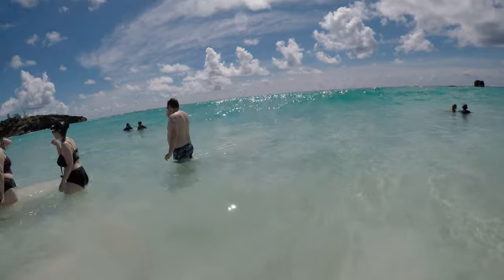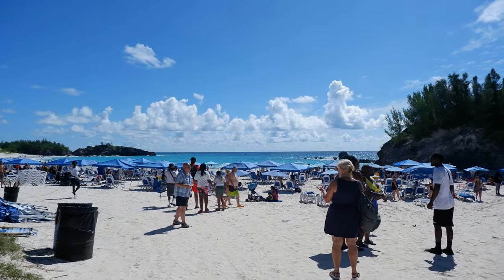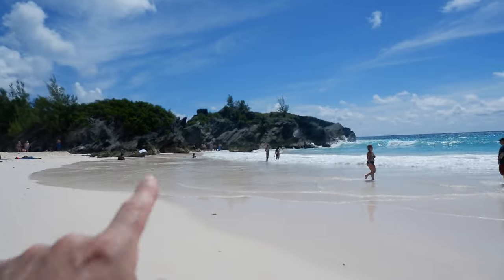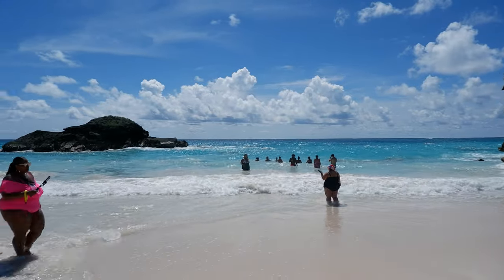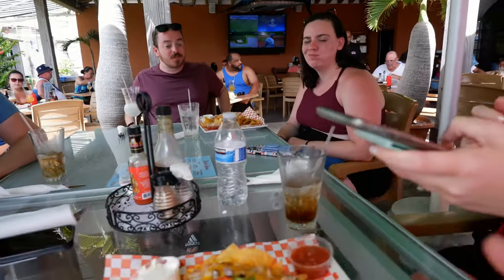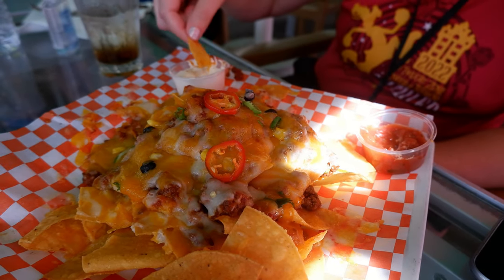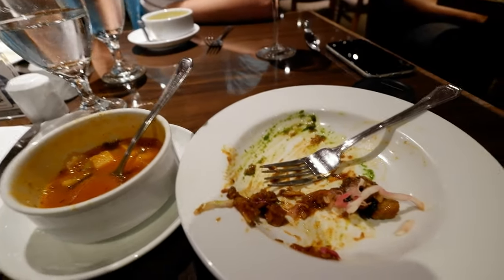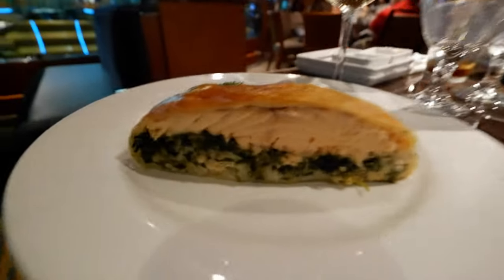Carnival Magic Cruise | BERMUDA!! | Horseshoe Bay Beach! | Bone Fish Bar & Grill | Foosball! #5/7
Carnival Magic Cruise Vlog - Bermuda Port of Call Contents:
0:00   Coming Up!
0:54   Cruise Day 4 Sneak Peek!
1:22   Intro / Breakfast
2:24   Debarking for Bermuda
5:16   Horseshoe Bay Beach
6:37   Ocean Fun at Horseshoe Bay Beach
11:14 Sightseeing at Horseshoe Bay Beach
16:34 Bone Fish Bar & Grill
21:25 Heading back to the ship
24:10 Carnival Magic aft pool
24:43 Carnival Magic Sail-Away from Bermuda!
27:44 Atrium & Alchemy Bar
29:40 Foosball Time!
32:26 Beautiful Ocean Sunset!
33:46 Main Dining Room
39:10 Shots at the Deck 4 Casino Bar
40:51 End of the Night Recap
41:46 Outro

Join Andy & Andrea and all the gang for our port day in Bermuda, as we debark the beautiful Carnival Magic for an amazing port day!

After exiting the Magic, we walked around the port a bit and then got a taxi to Horseshoe Bay Beach, which is a truly beautiful beach with salmon-pink sand, amazing turquoise waters, and a superb landscape with giant rocks, boulders and scenic vistas. It was a red flag day with high waves, so swimming was tricky!  After Horseshoe Bay Beach we got back into a shuttle to head back to the port for lunch. Lunch was at the Bone Fish Bar & Grill.  Our personal favorites there were nachos and a Rum Swizzle. We do not recommend the calamari there, as they were too rubbery for our tastes.

Back on board, we enjoyed funship drinks at the aft pool, then checked out our sail-away from Bermuda, which was amazing!

Capped off the day with drinks and foosball at the Alchemy Bar, then had our best dinner of the cruise in the Main Dining Room:  Salmon and spinach in a puff pastry, beef tenderloin and fried chicken.

Come join the gang in beautiful Bermuda!!